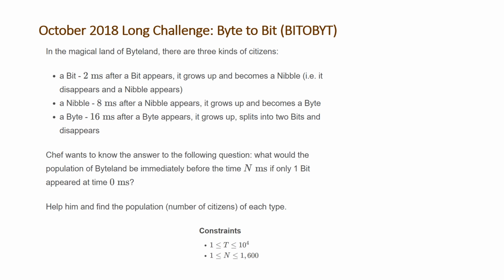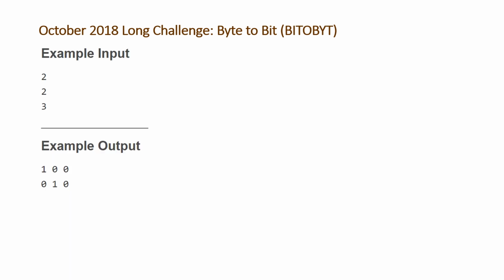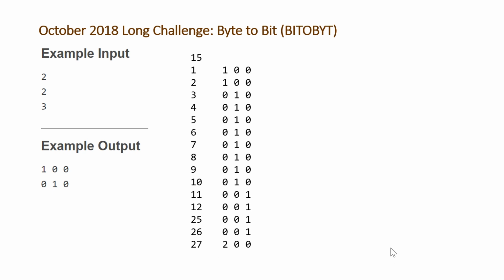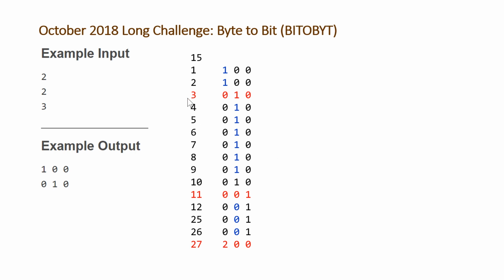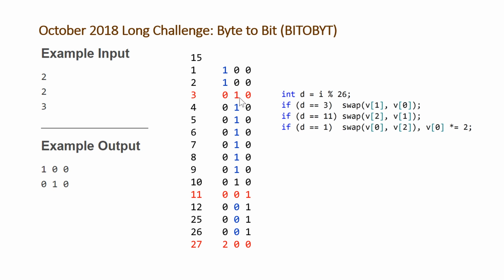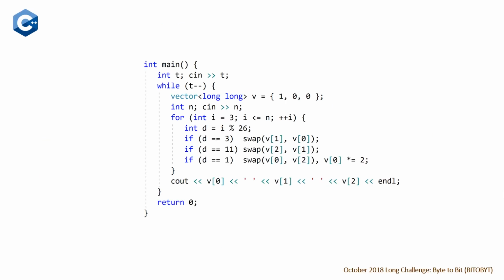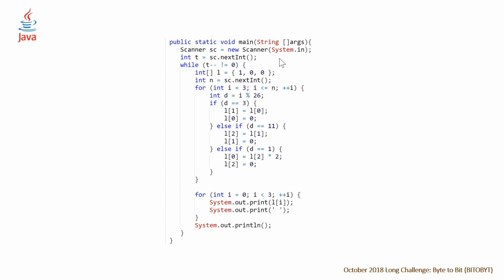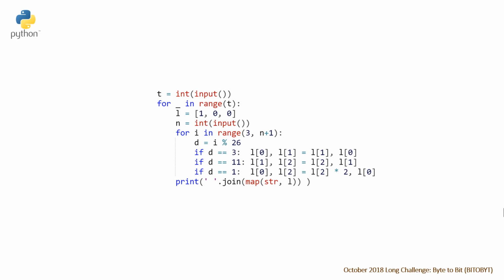CodeChef October Long Challenge - Byte to Bit (BITOBYT)